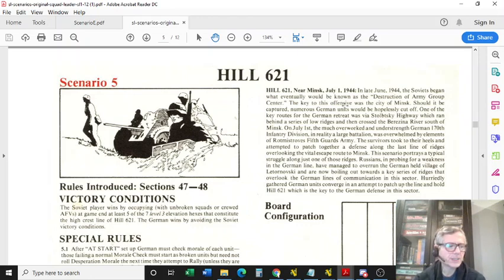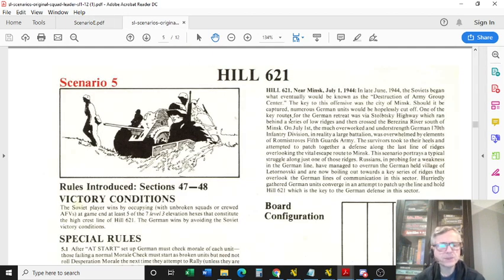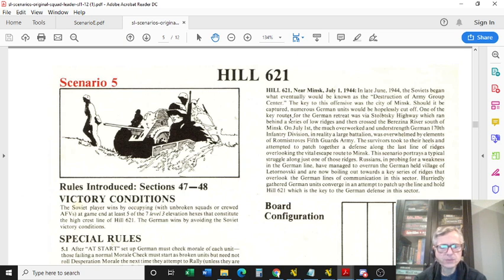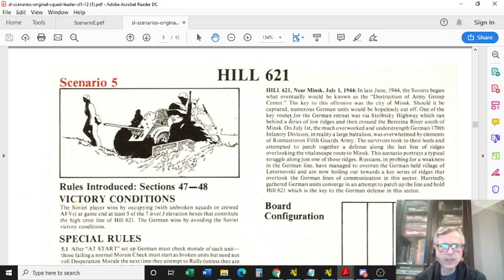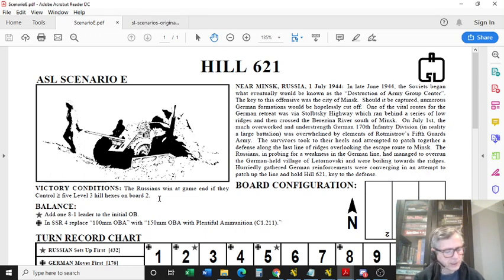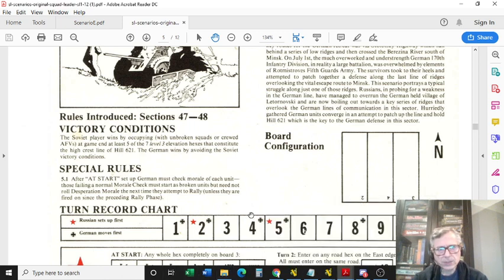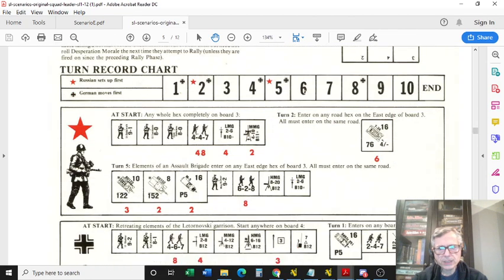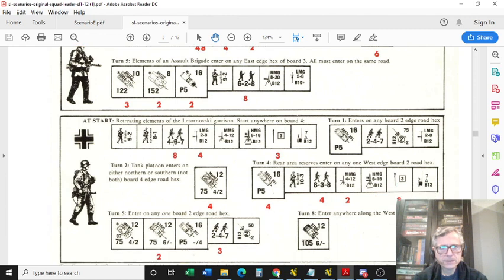Hill 621.5 Take Two ASL Scenario E / Classic Scenario 05 - Comparison and Tips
I used to think that Scenario 5 / E heavily favored the Russian player in both games. I have found out that the game is winnable by the German player provided you have a bit of luck and play your cards right. Here's my new perspective plus some additional reading below to help your game play.